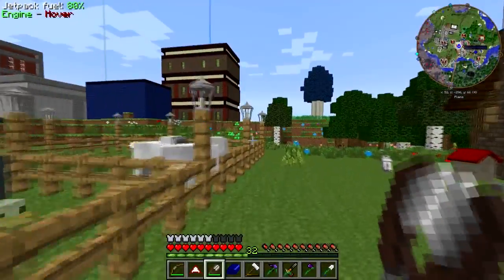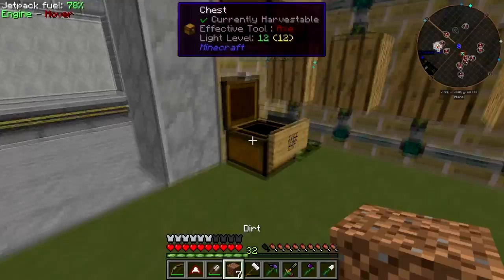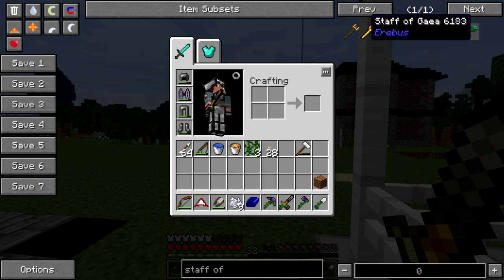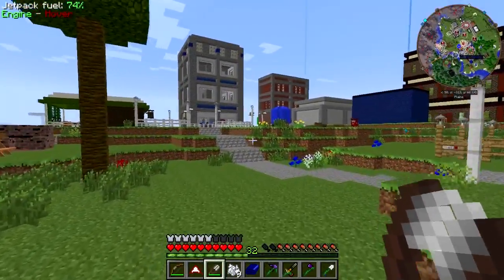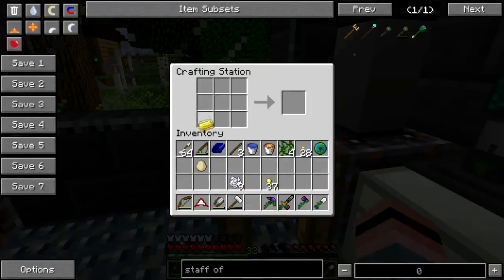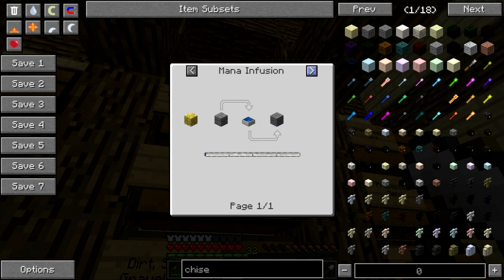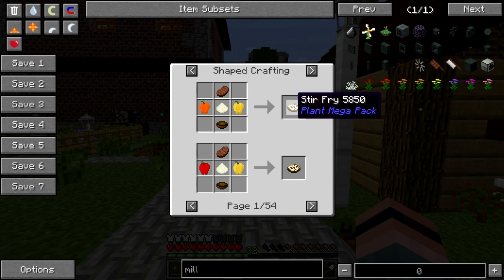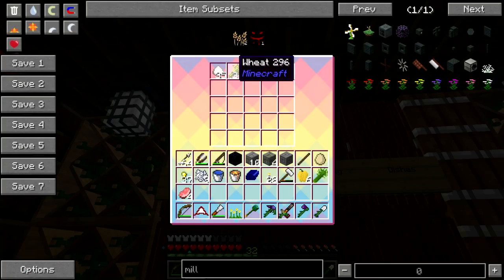Hermitcraft Modsauce 2 Survival Pt. 35: For the Vine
The good news is, I found some vines. The bad news is, I gotta wait for them to grow.